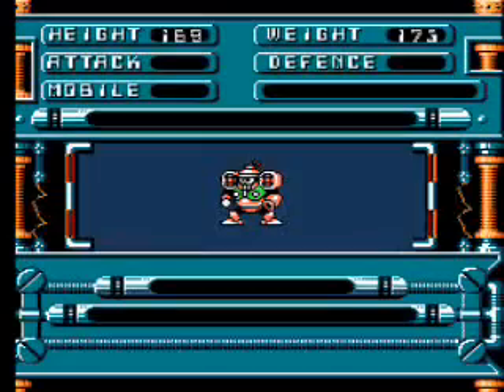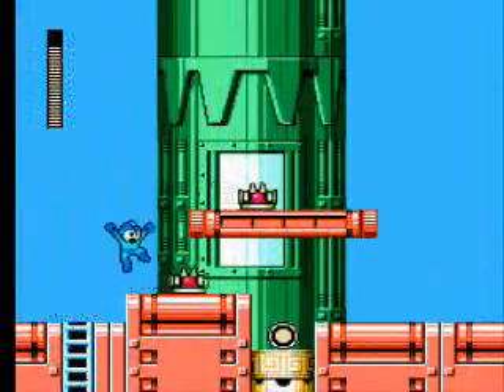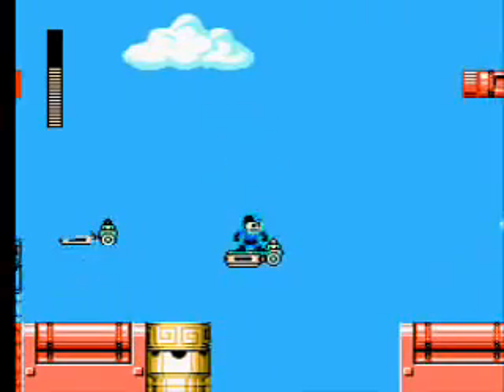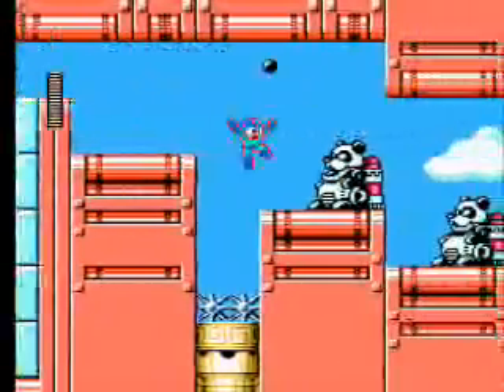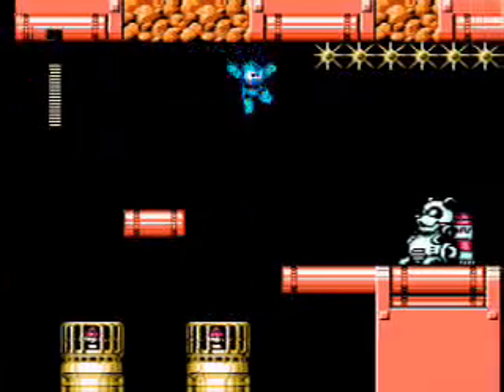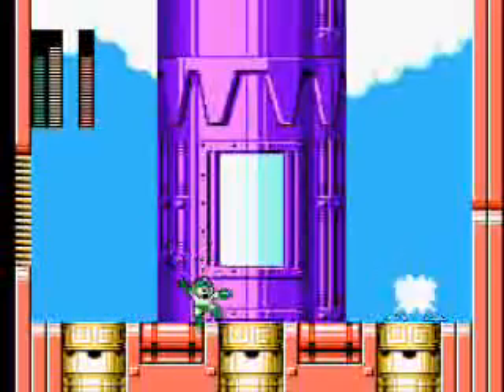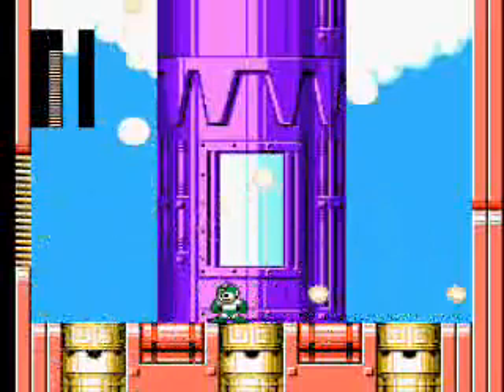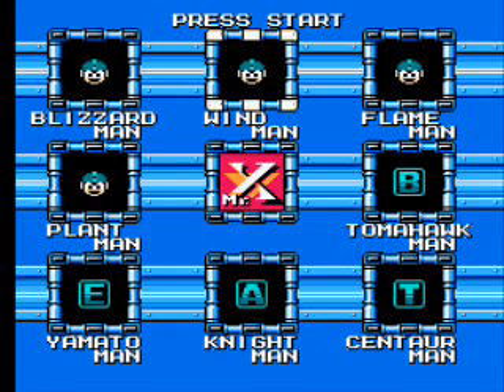Let's Play: Mega Man VI [Episode 7: Cool Cakes]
I actually had this video sitting around my computer before my internet even broke :P. This is one of the four episodes I promised. It's not that great of an episode, but I did enjoy it! :) Thanks for waiting guys :)